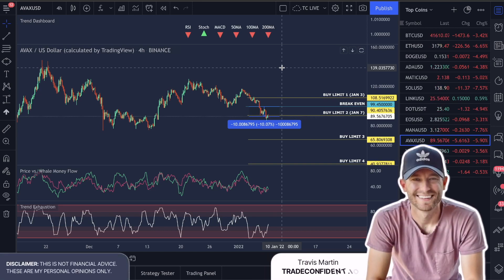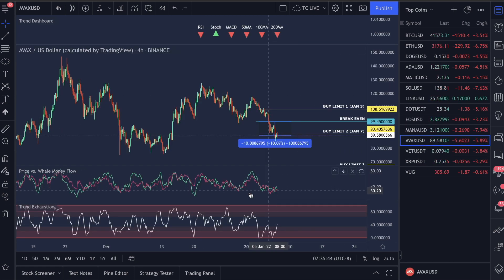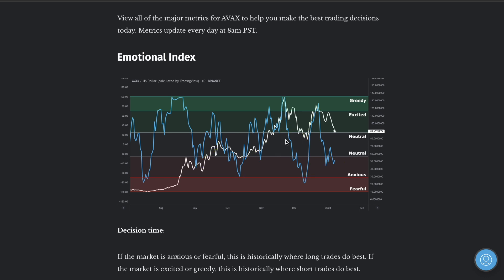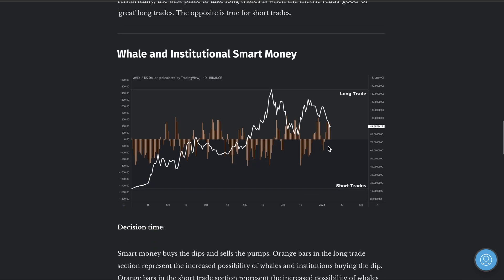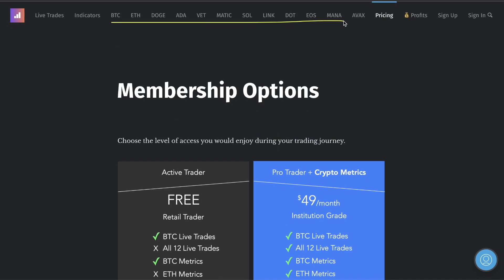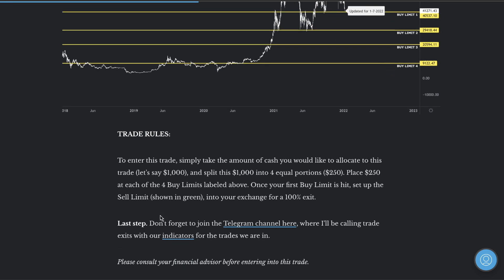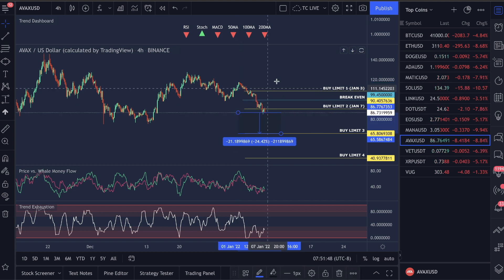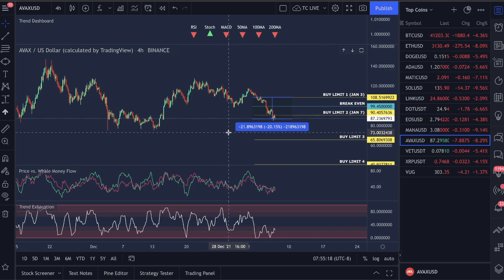AVALANCHE - WHY "EMOTIONS" KEEP YOU LOSING TRADES! + BULLISH SIGNS! [WE'RE 101/101 WINS]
In this video, I’ll show you why emotions are causing you to lose trades, our 101/101 winning trade, what our metrics and indicators are calling, our indicator sale, and my Avalanche price prediction.

We will also look at the following Avalanche Metrics:

- Avalanche Emotional Index
- Avalanche Long vs. Short Trades
- Avalanche Trading Risk Today
- Avalanche Whale and Institutional Smart Money
- Avalanche Dollar Cost Average (Buys)
- Avalanche Exit Points
- Avalanche Best Trade Setup Today

➡️ Learn our trading strategy by viewing the video at the bottom of the

I try to respond to comments every weekday, but if I don't get to you, shoot me an email at and I will respond ASAP =)

Video Topics